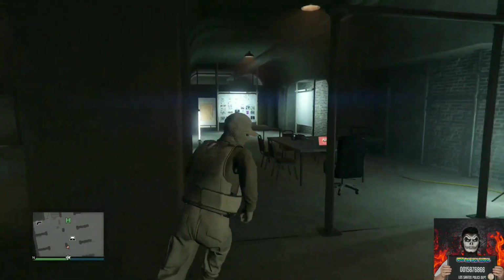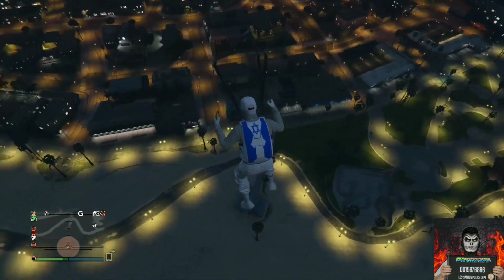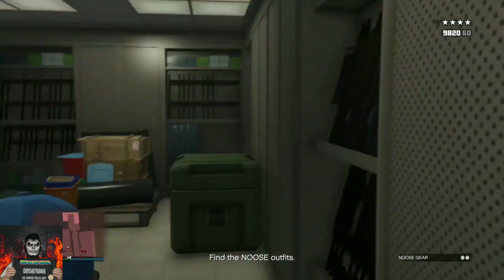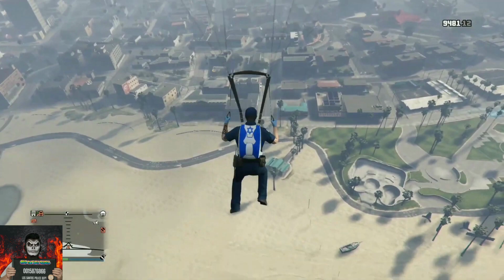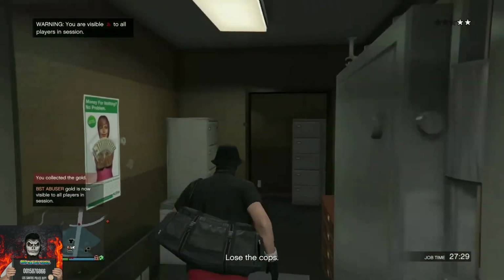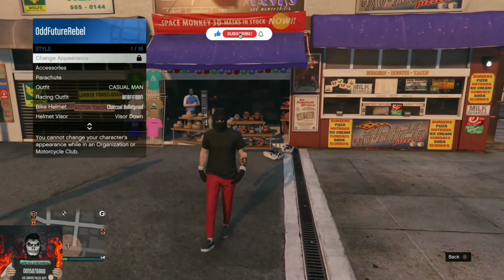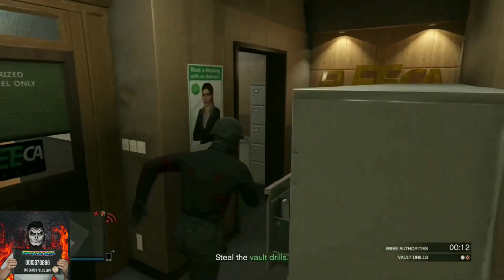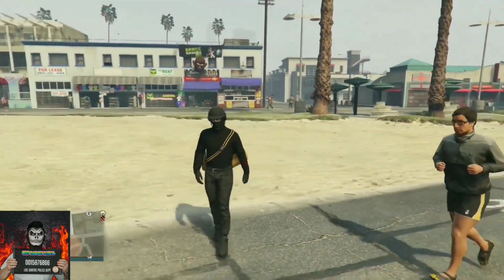*SOLO* EASY WAY TO GET 4 COLOR DUFFEL BAGS ON ANY OUTFIT (GLITCH) - GTA 5 ONLINE